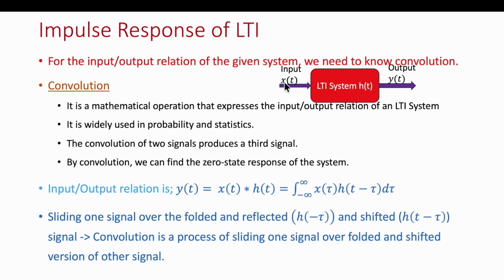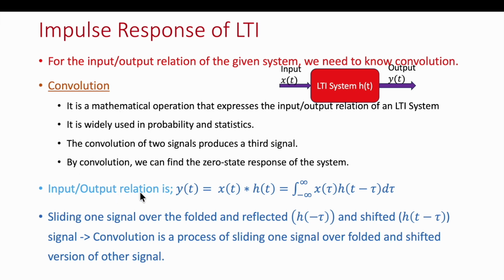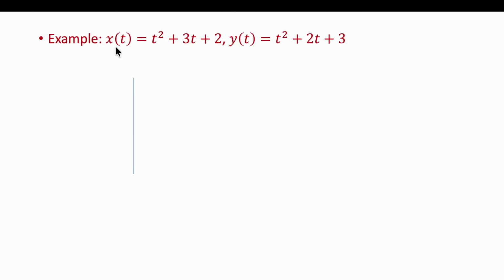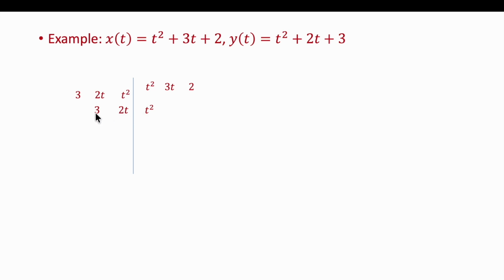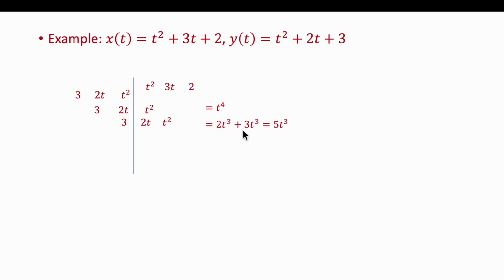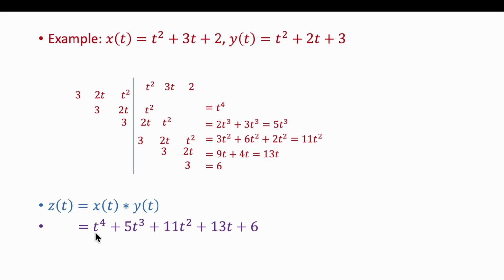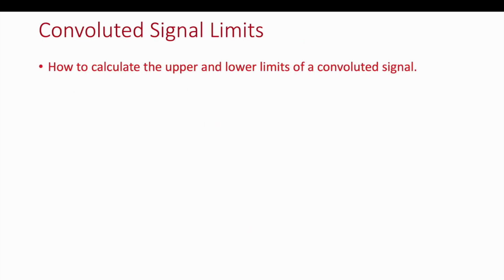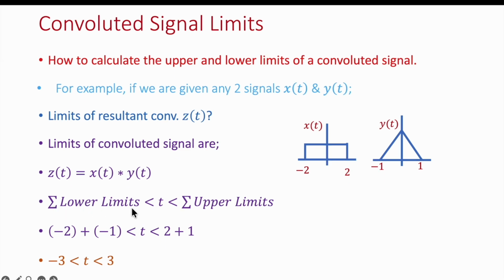Signals and Systems: Convolution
In this video, we will discuss convolution basics and simple method to calculate the convolution of the given signals.